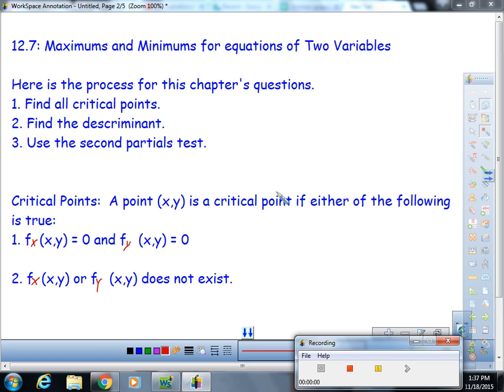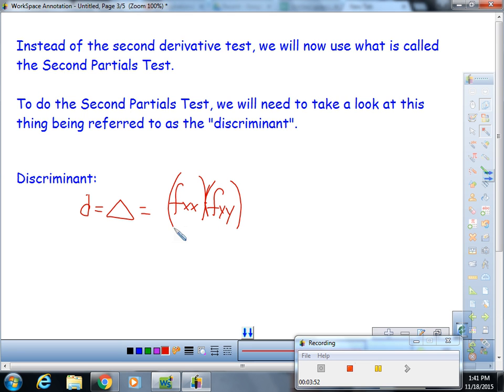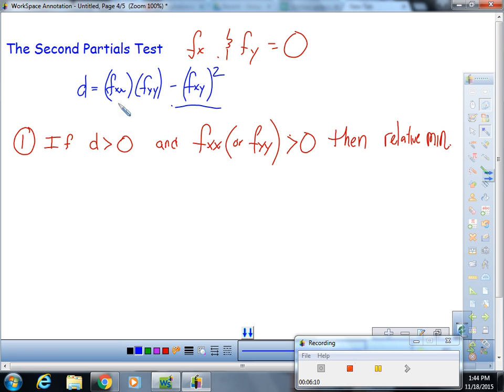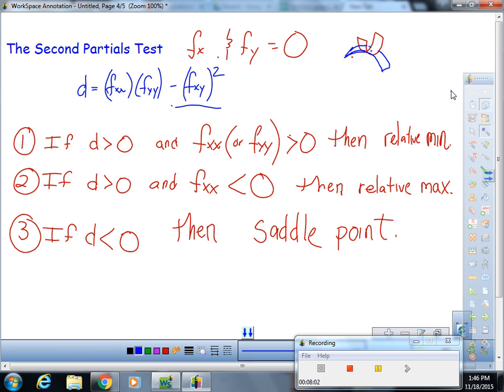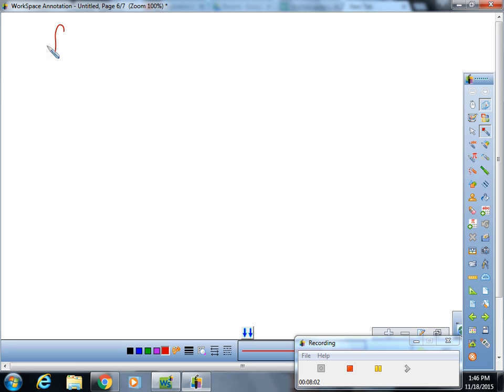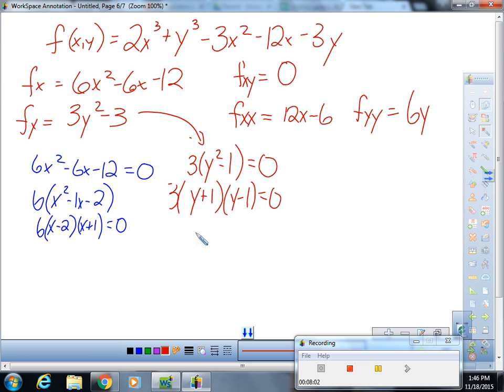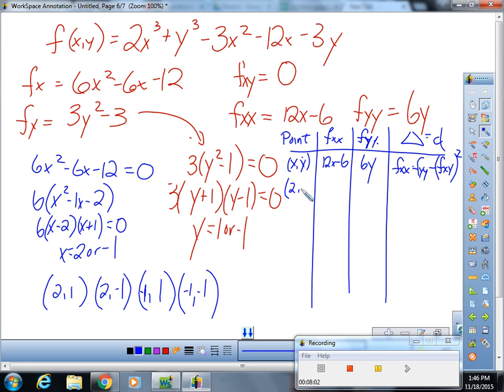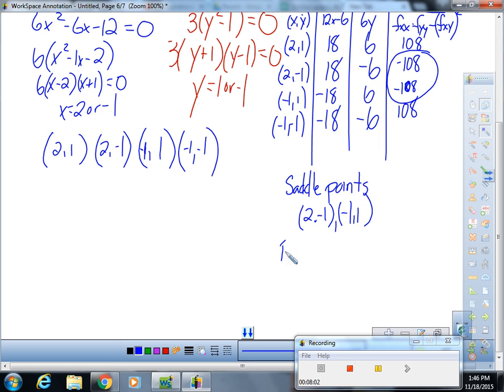dtc MV 12 8 Notes